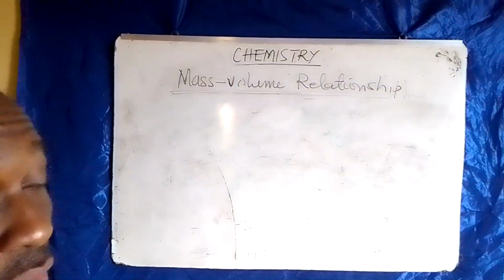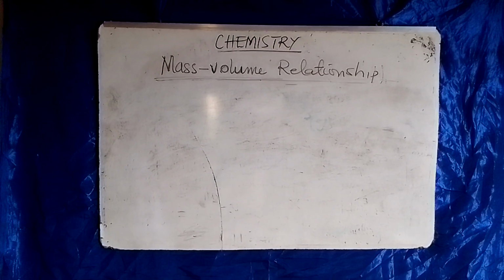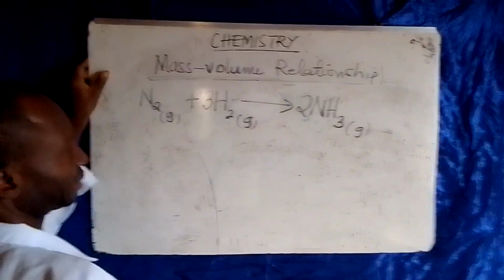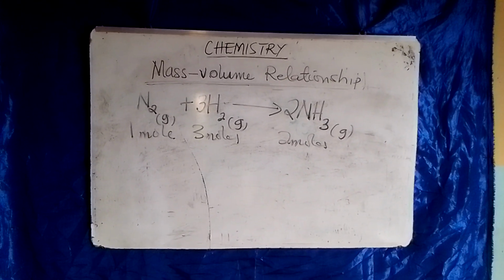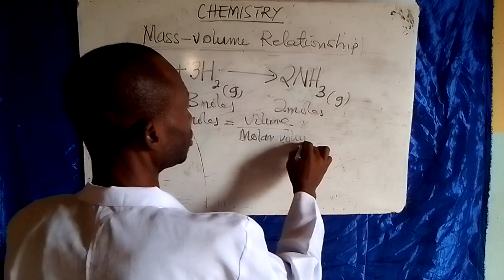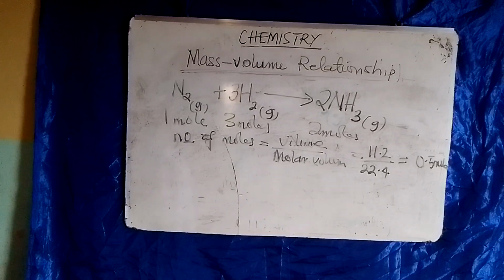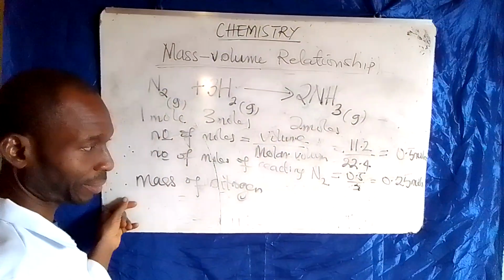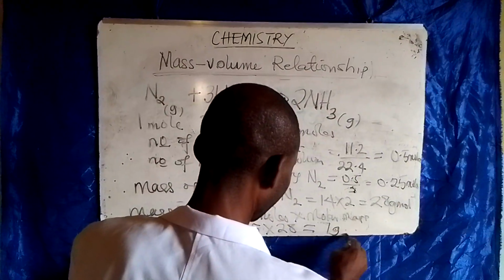Mass-volume relationship (Q.3)